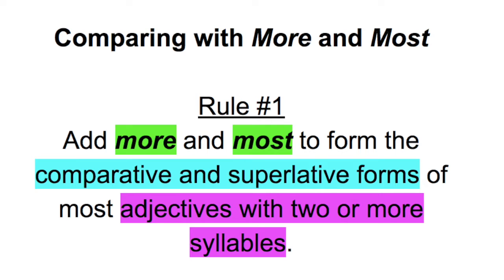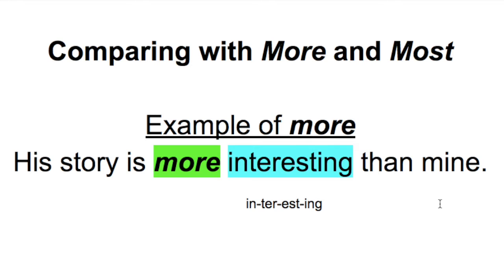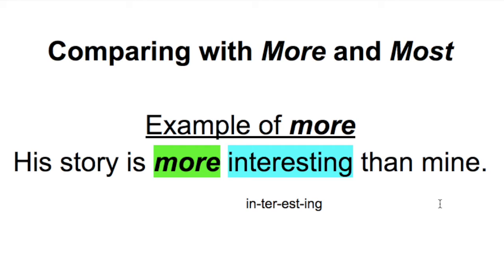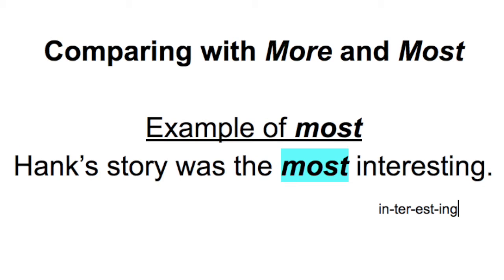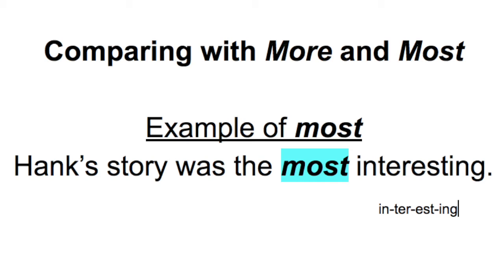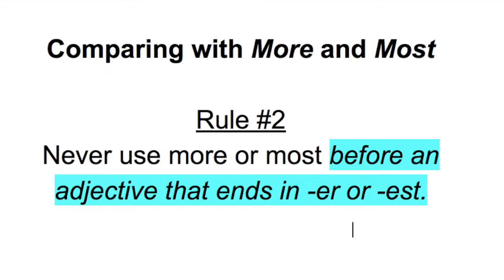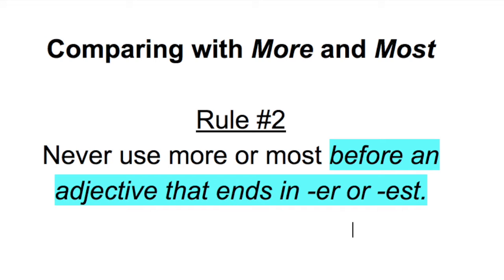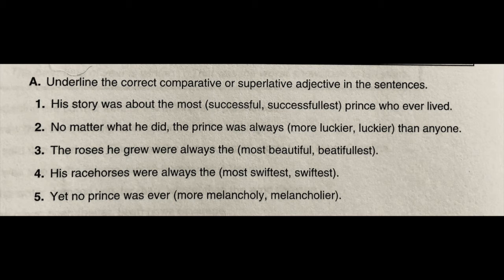Comparing Adjectives with More & Most_6th Grade